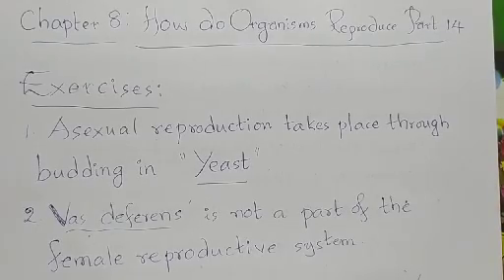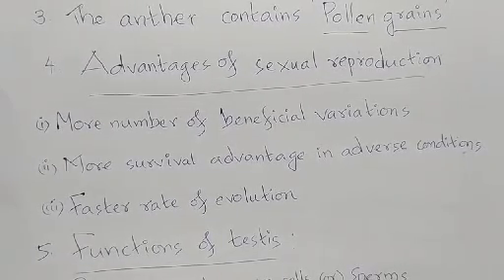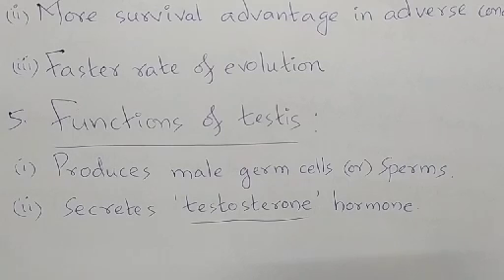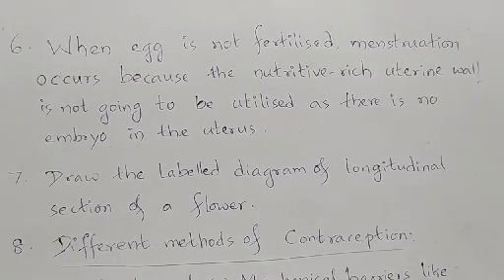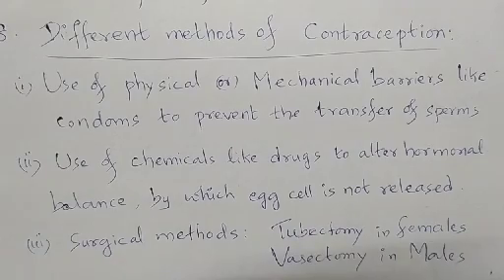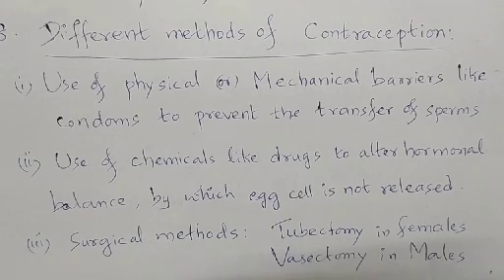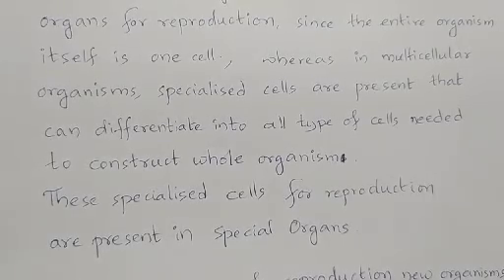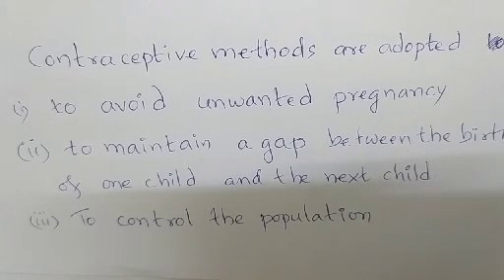X biology: How do organisms reproduce: Part 14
explanation of exercises